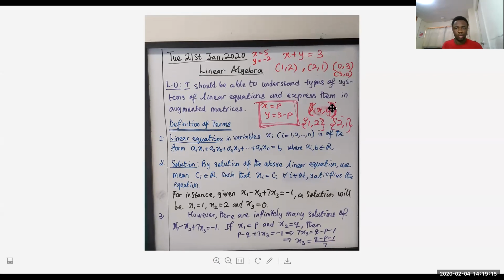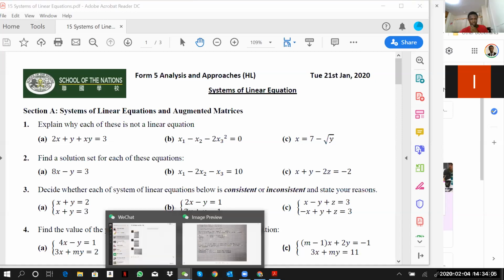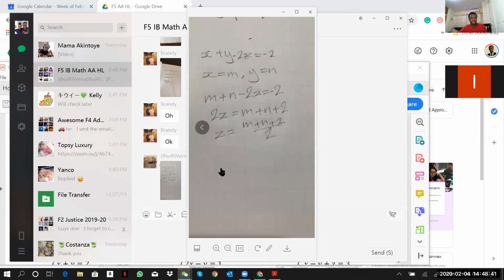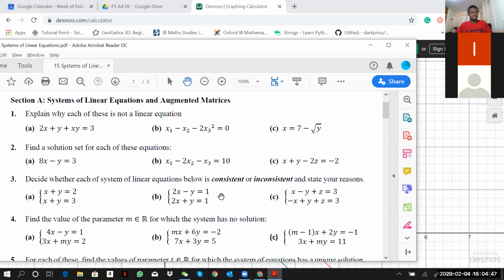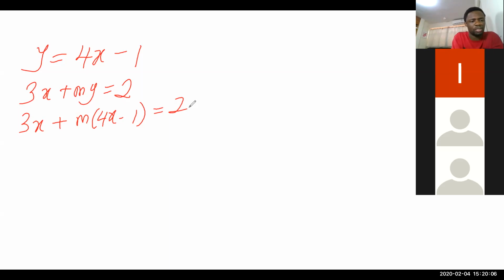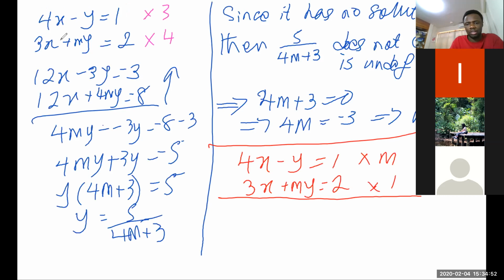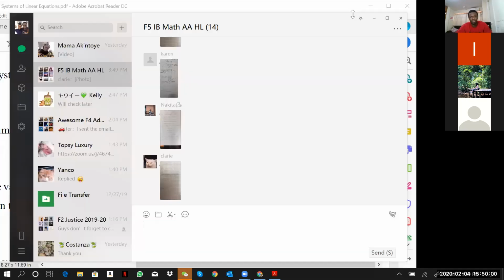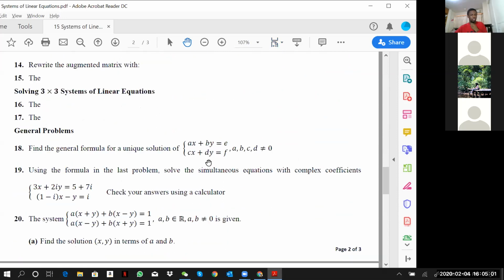F5 Webinar: Systems of Linear Equations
Before the Chinese New Year holiday, we had written in our notebooks, the following definition of terms:
- linear equations, solution, solution set, parameter (and parametric form)
- a system of linear equations
- consistent and inconsistent system of equations
- underspecified and overspecified system of linear equations

Today, we use these definitions to solve some questions.

Once the Question Bank on the topic is completed, it can be downloaded in the Google drive folder "Question Bank" accessible with the

Auto-saved pictures of the whiteboard can be assessed in the sub-folder "Screenshots from Webinar Sessions"

Thank you for attending and see you tomorrow for another session.